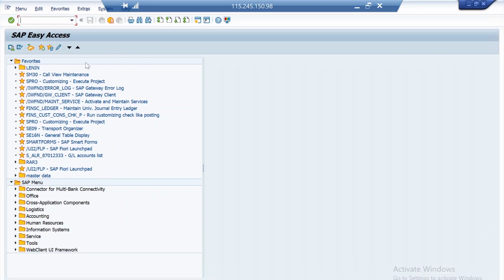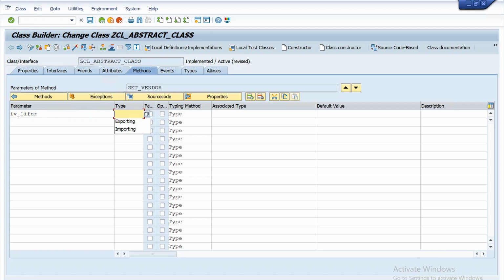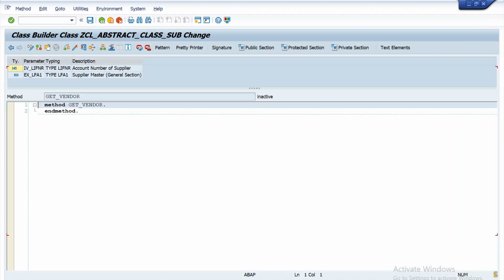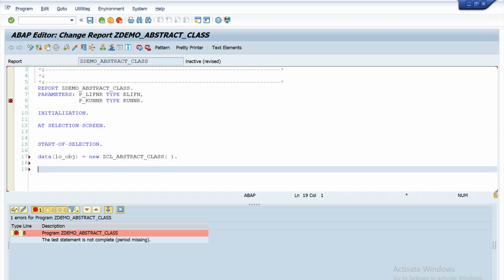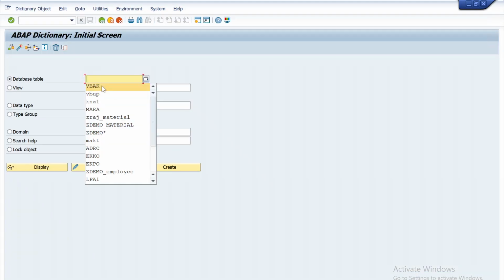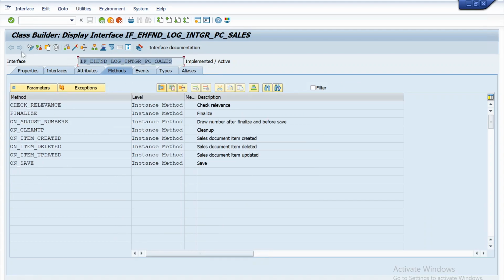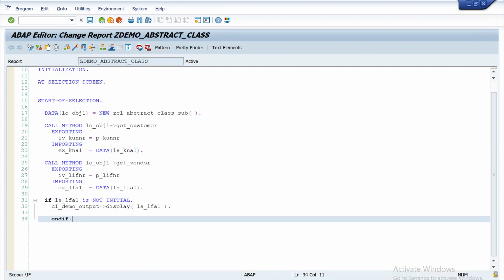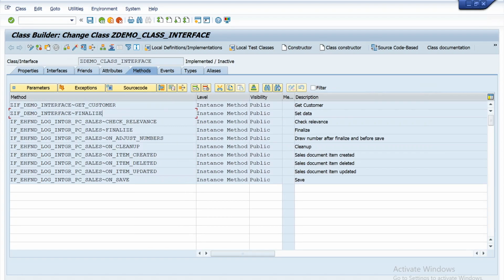CL59. Abstract Classes and Interfaces Example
Abstract Classes and Interfaces Example
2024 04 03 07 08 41